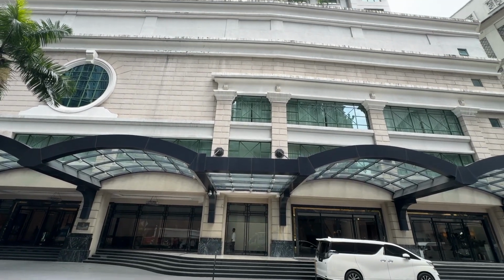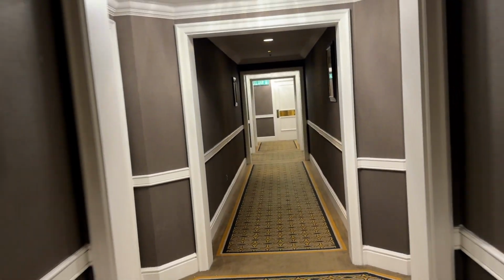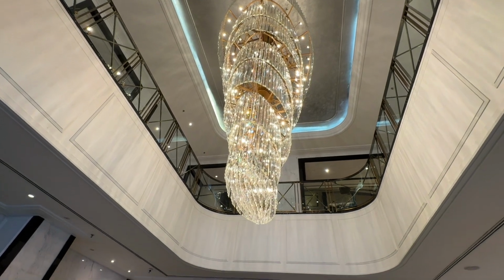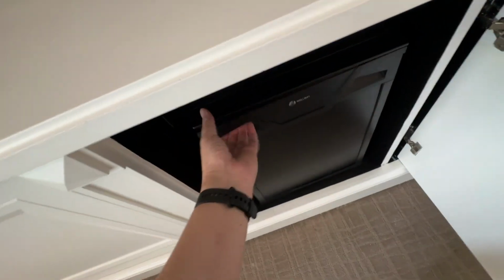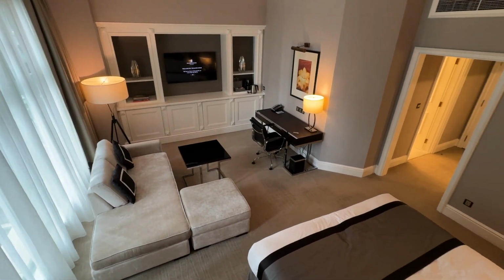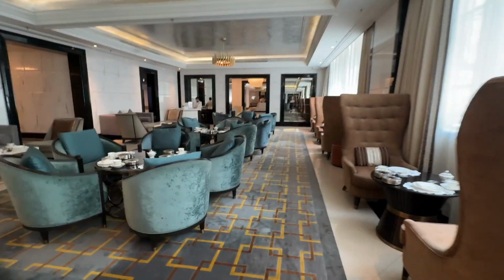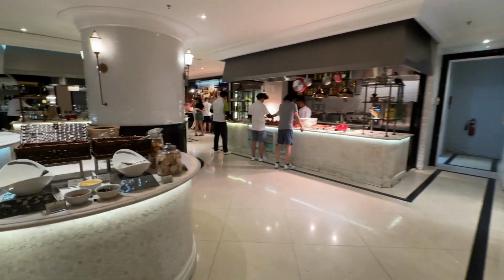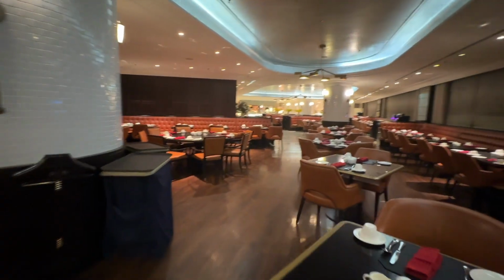Outdated or Underrated? | The Ritz Carlton Kuala Lumpur | Club Executive Deluxe room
Step inside the Ritz-Carlton Kuala Lumpur, a 5-star luxury hotel tucked behind the busy streets of Bukit Bintang, Malaysia’s top shopping and lifestyle district. In this video, I share my honest review and full room tour of the Club Executive Deluxe Room with club lounge access.

This is Part 1 of a two-part hotel review series, where I cover the room layout, hotel lobby, dining options, and overall atmosphere of this iconic hotel. Opened in 1997 and renovated in 2016, does the Ritz-Carlton KL still live up to its name?

🏨 Hotel: The Ritz-Carlton Kuala Lumpur
🛏️ Room: Club Executive Deluxe Room
📍 Location: Bukit Bintang, Kuala Lumpur
🍽️ Dining: Lobby Lounge, The Library, Li Yen, Cobalt Room
🎥 Part 2: Hotel facilities & full review (coming soon!)

If you're searching for luxury hotels in Kuala Lumpur, Bukit Bintang hotel reviews, or considering a Ritz-Carlton stay, this video gives you a full look inside.

The fee I paid for the room is RM1884.97 including tax for 2 nights.

Please do check out other of my videos in the playlist of this season as well as previous seasons as below:

Timecode:
0:00 - Welcome message for Ritz Carlton Kuala Lumpur review
0:41 - Introduction music
0:55 - Ritz Carlton Kuala Lumpur location
1:32 - Ritz Carlton Kuala Lumpur building layout
3:38 - Ritz Carlton Kuala Lumpur parking
4:59 - Ritz Carlton Kuala Lumpur entrance
5:32 - Ritz Carlton Kuala Lumpur main lobby
6:27 - Ritz Carlton Kuala Lumpur club reception
7:08 - Ritz Carlton Kuala Lumpur clubroom corridor
7:35 - Ritz Carlton Kuala Lumpur Club Executive Deluxe room tour
11:51 - Ritz Carlton Kuala Lumpur art gallery
12:29 - Ritz Carlton Kuala Lumpur Library restaurant
13:49 - Ritz Carlton Kuala Lumpur Lobby Lounge
14:41 - Ritz Carlton Kuala Lumpur and Starhill Gallery bridge
15:24 - Ritz Carlton Kuala Lumpur Li Yen restaurant
16:39 - Ritz Carlton Kuala Lumpur Cobalt Room breakfast